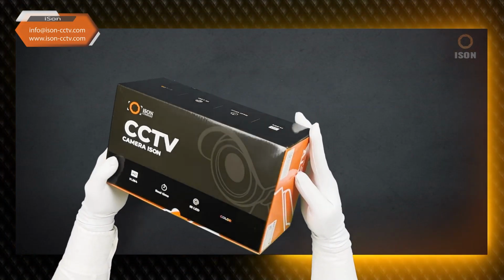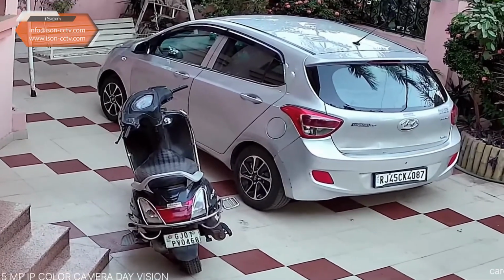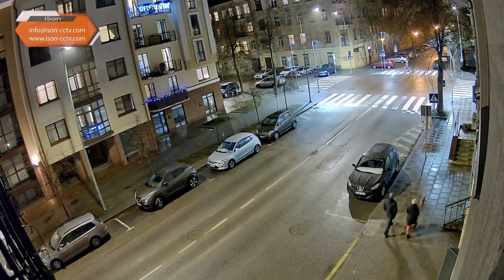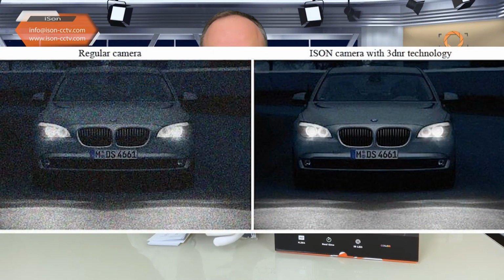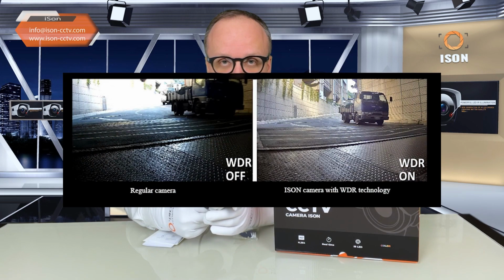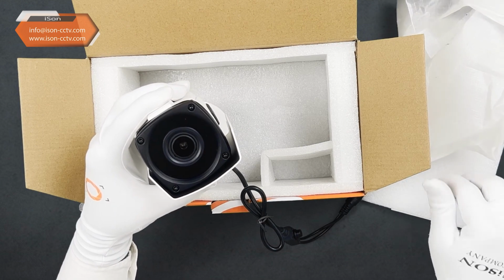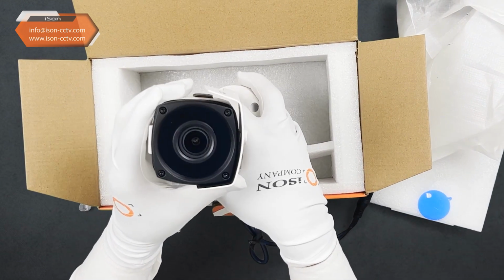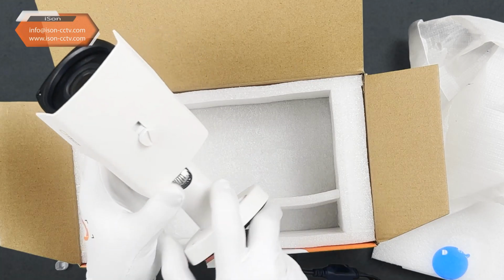SMART IP POE CCTV CAMERA WITH ZOOM ISON SF-505POE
Do you sell video surveillance systems? Become a distributor for the popular ISON brand and earn more! Fill out the distributor application form at this link and receive a price list with the best prices Delivery to any city in the world! 3-year warranty! Technical support! Personal manager! High-quality equipment and a wide selection from budget models to premium models for any task.

This video is prepared for you by ISON, the #1 brand in the market of professional video surveillance systems! On this channel we talk in detail about CCTV cameras, ISON brand components and connectivity!
ISON CCTV camera systems are the highest quality equipment from CCTV cameras to DVRs, cables and connectors.